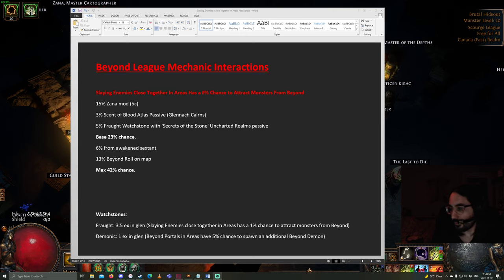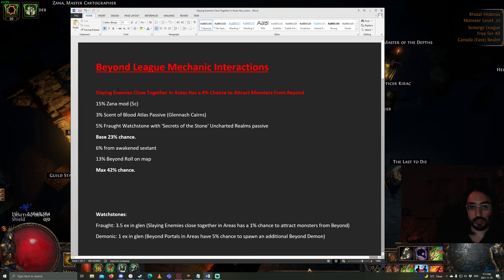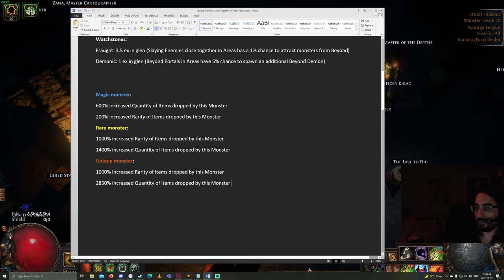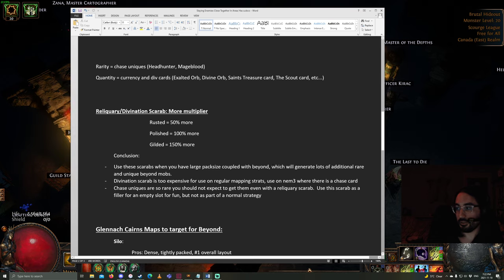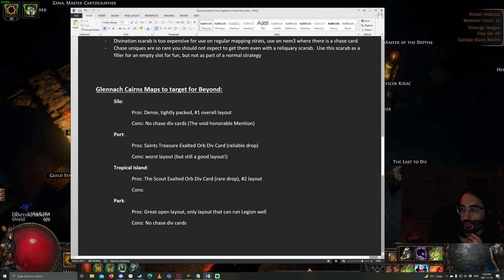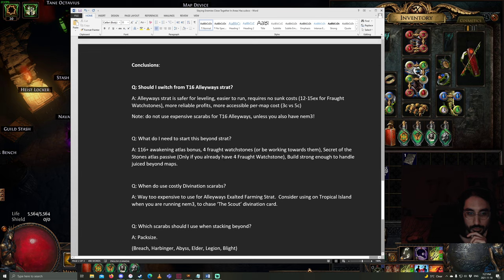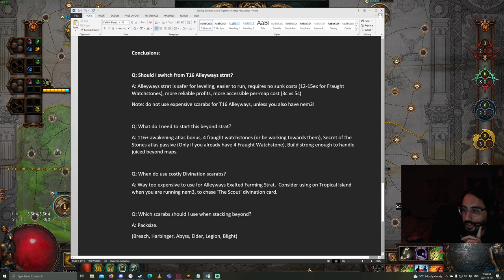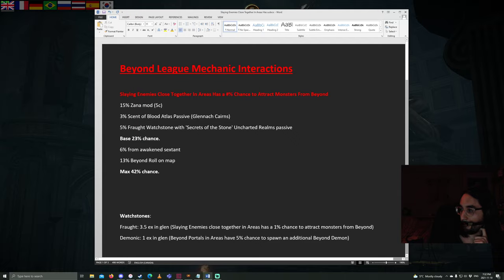Beyond Mechanic: All You Need to Know for 3.16 Meta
I would love to hear other peoples thoughts and strategies in the comments regarding the beyond mechanic, and anything I might not have covered!.